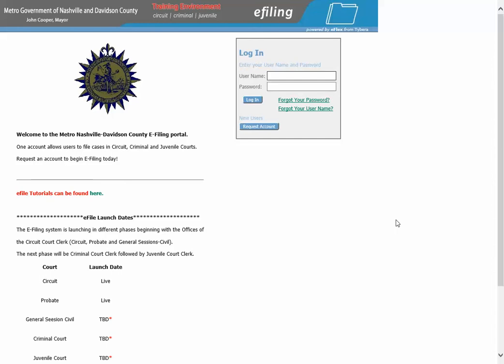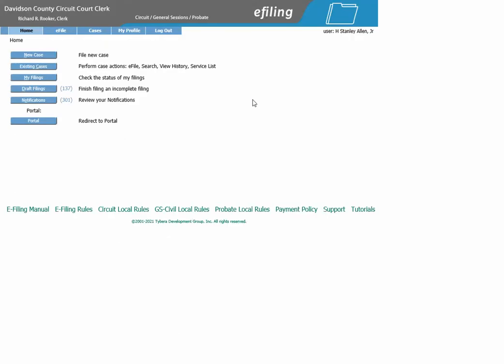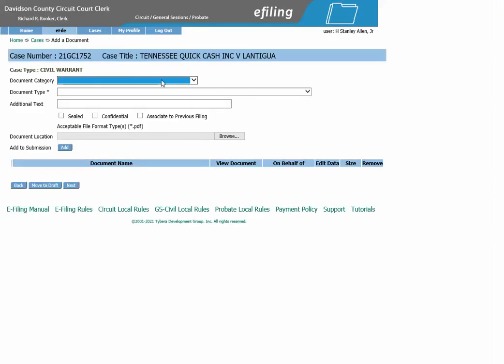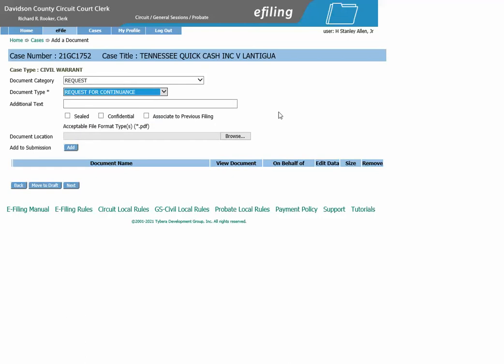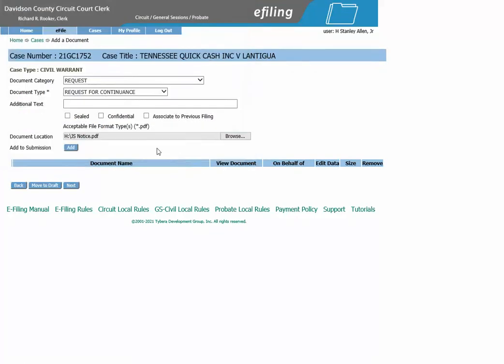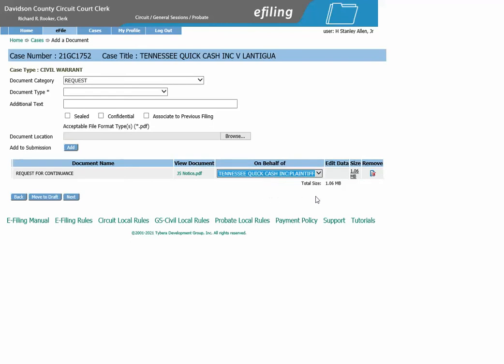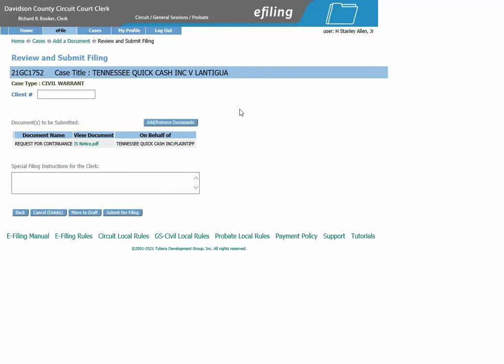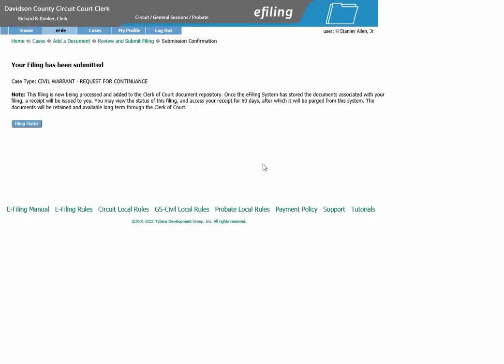How To E-File A Request For Continuance/Dismissal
Using the eFlex system to file a Request for Continuance or Dismissal.